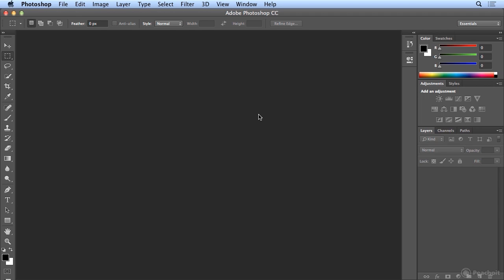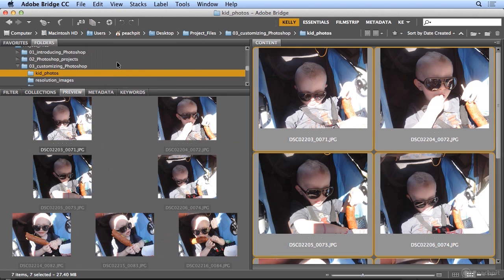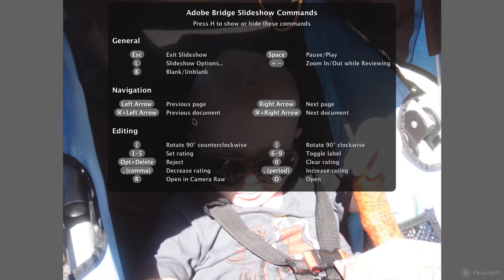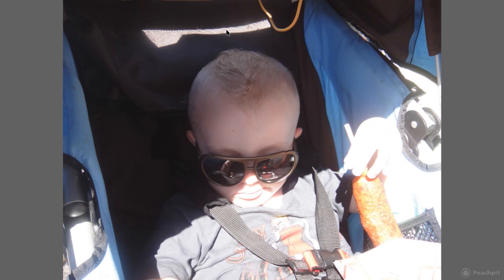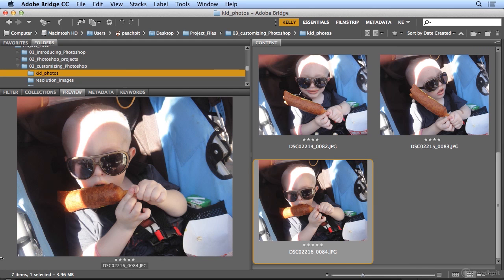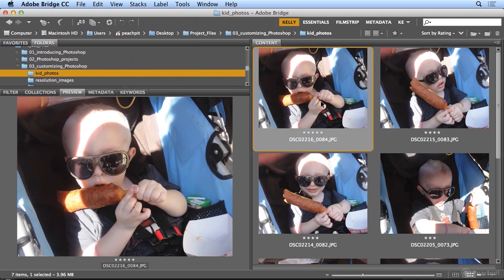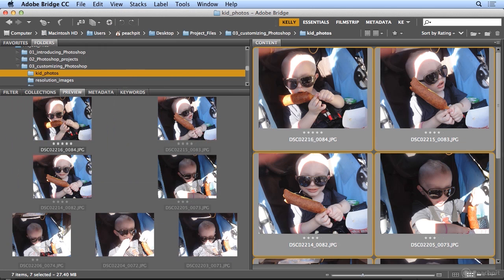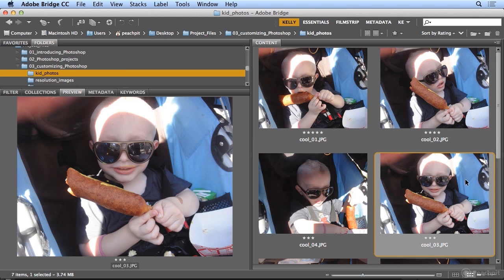Photoshop CC- Made Simple Ch31